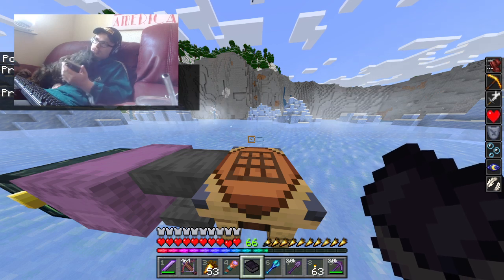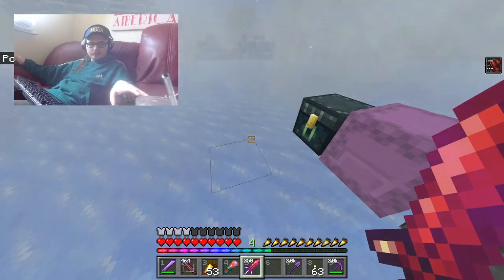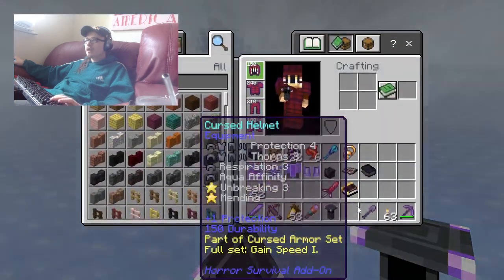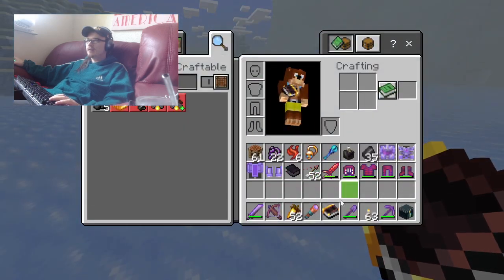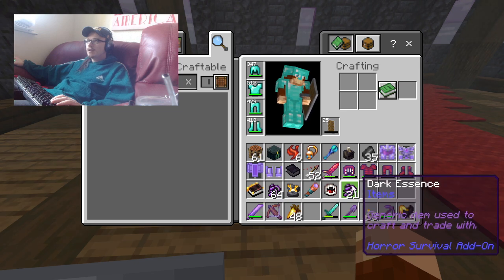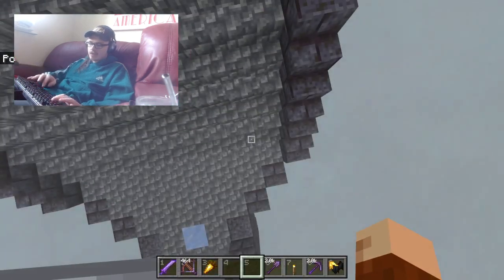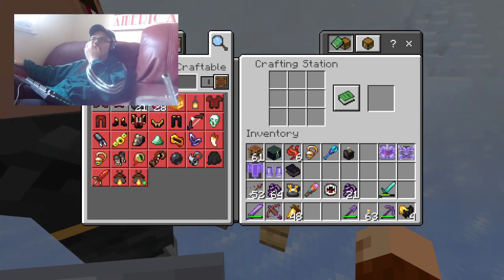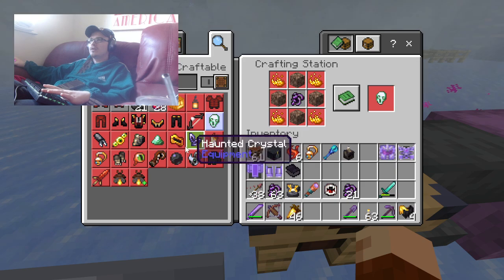Minecraft Bedrock add on update Horror Survival 2.0